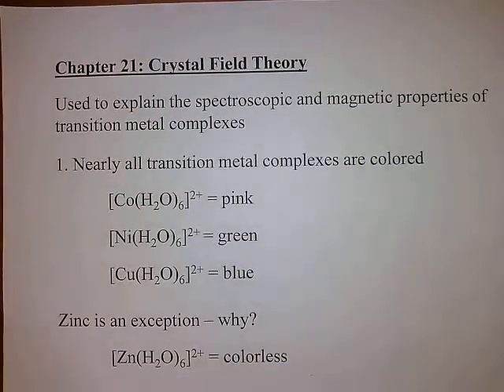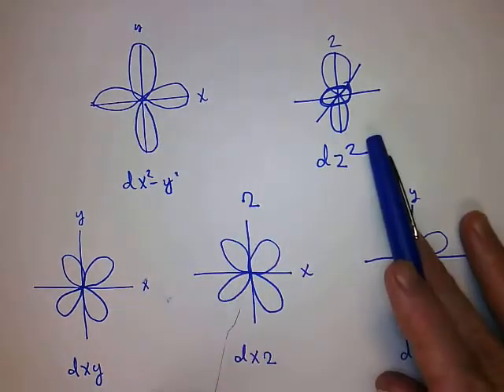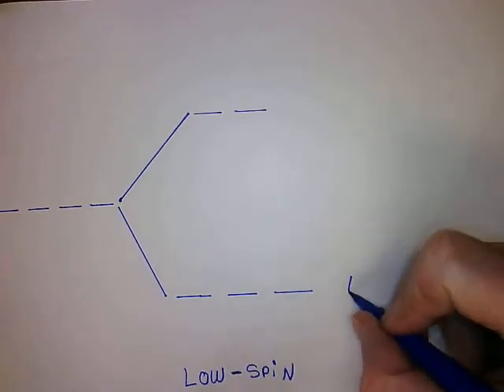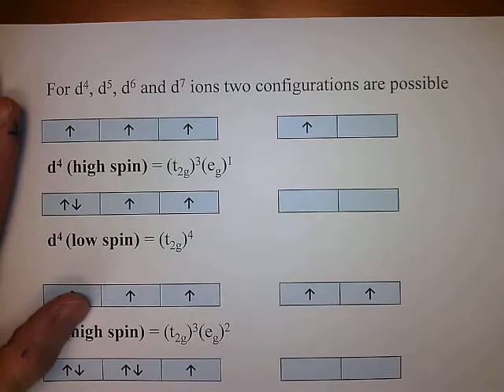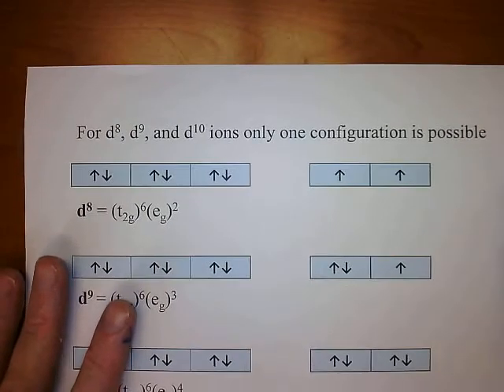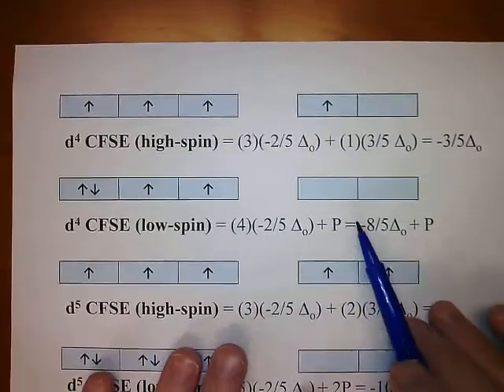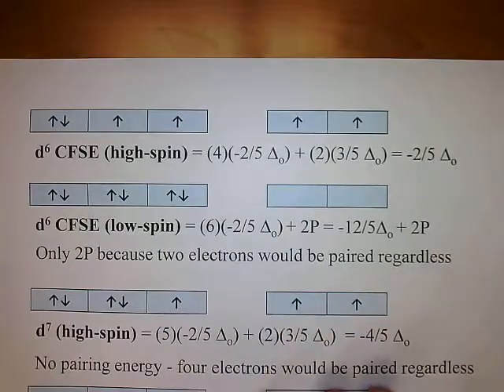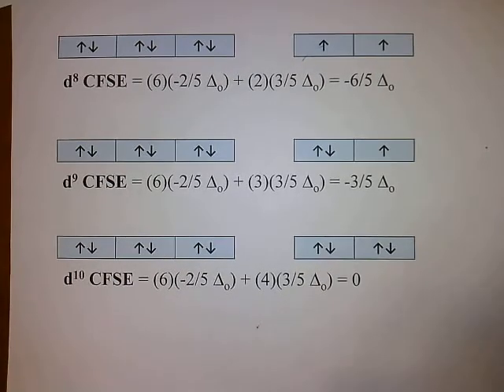Crystal Field Theory - Part 1